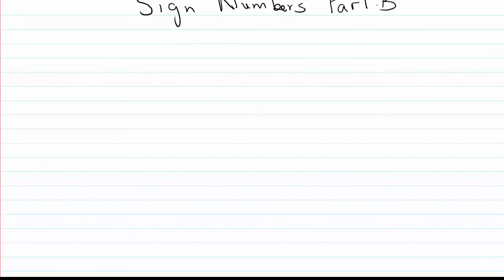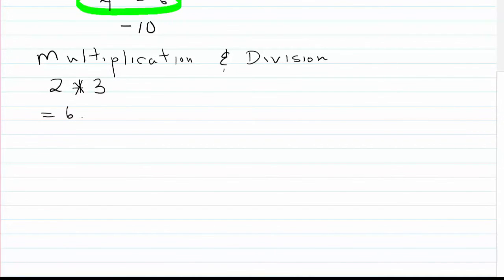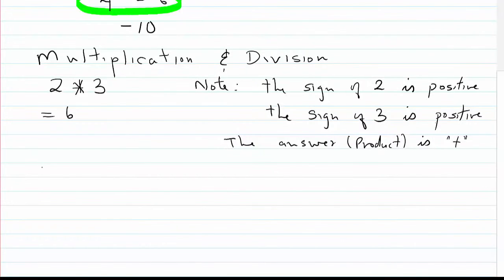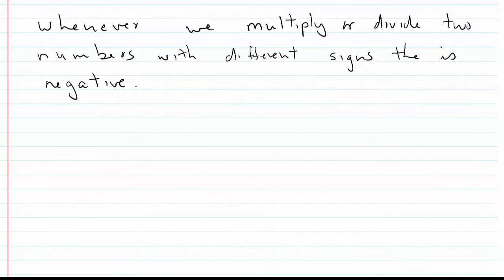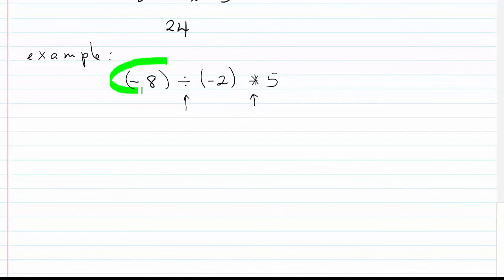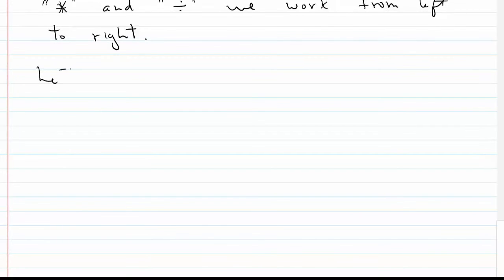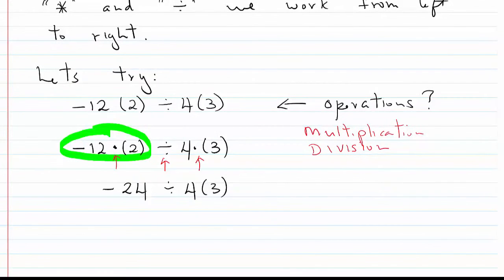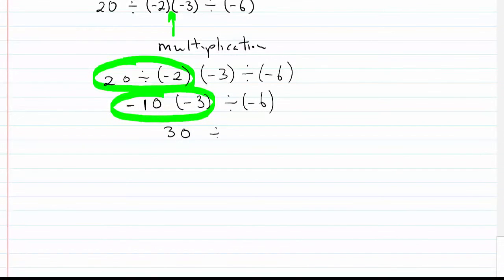Introduction to Sign Numbers PART B